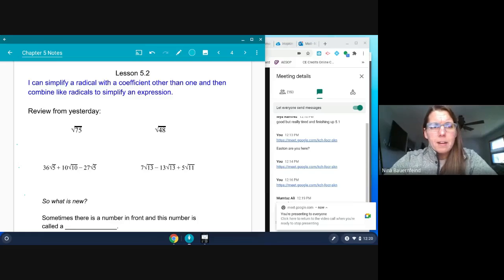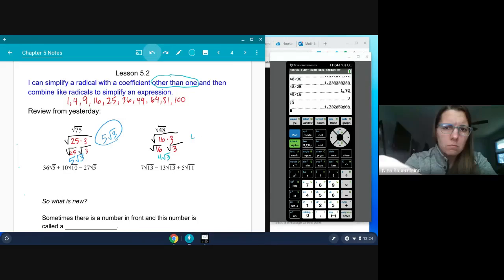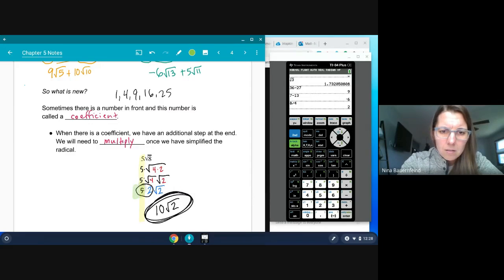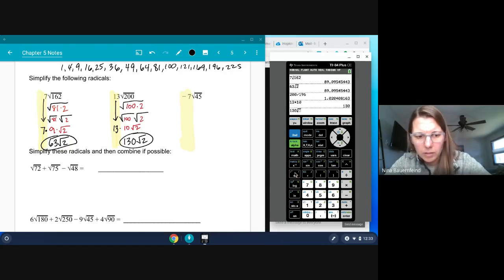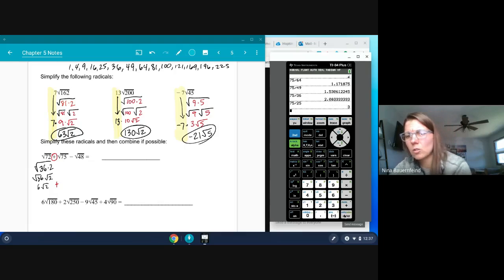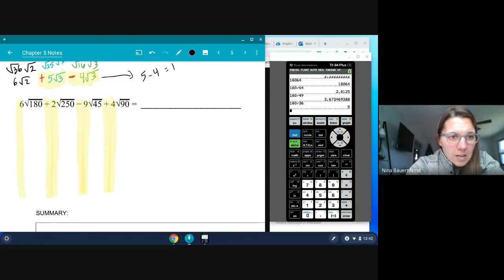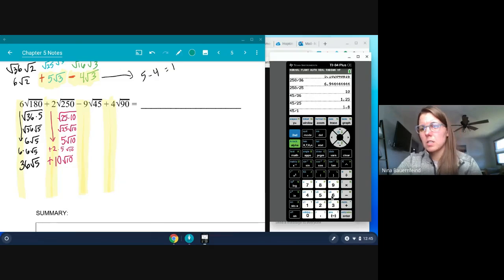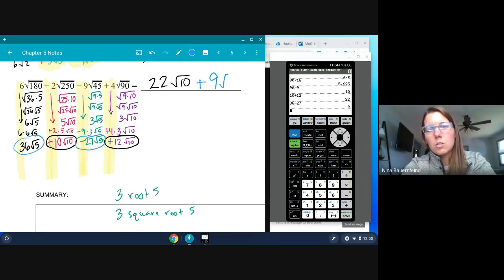Lesson 5.2 (GE)